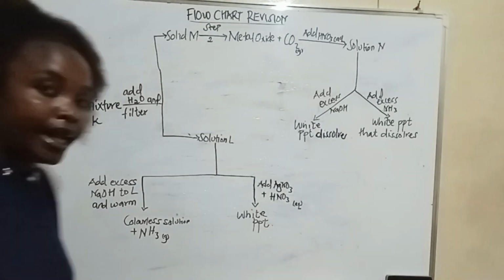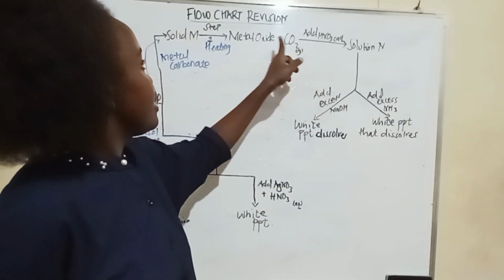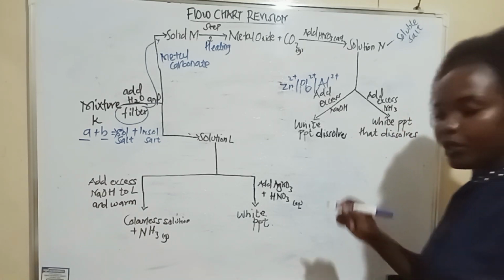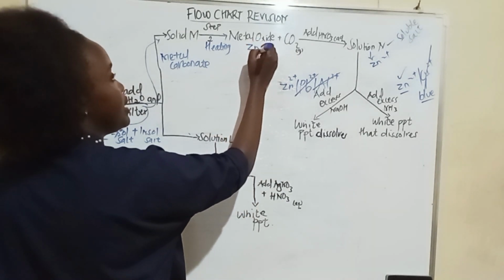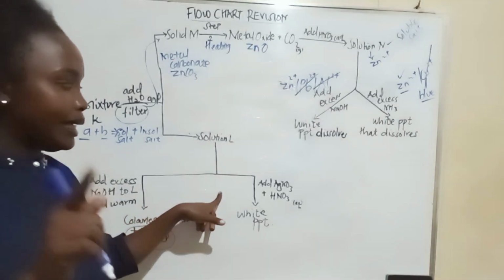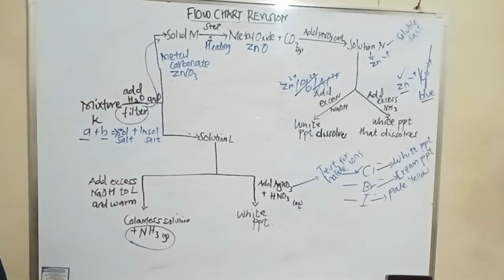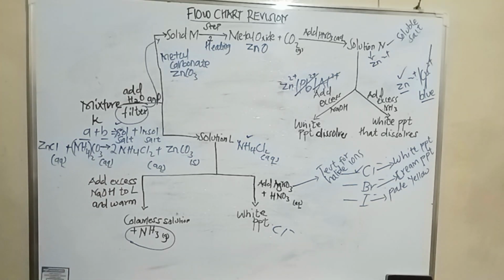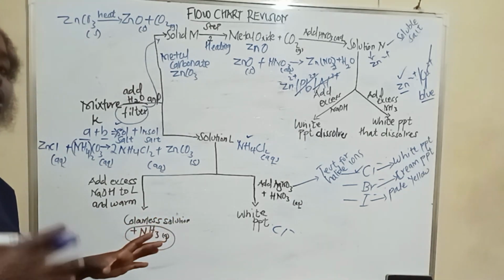How to Answer Chemistry Flowchart Questions